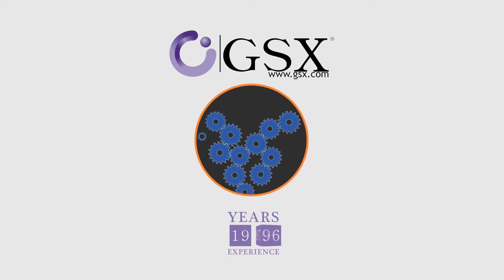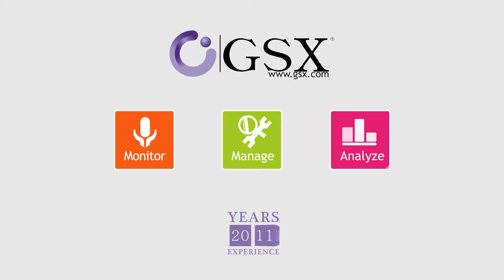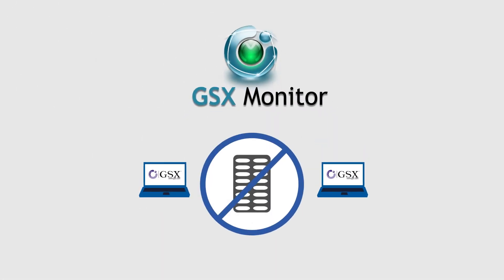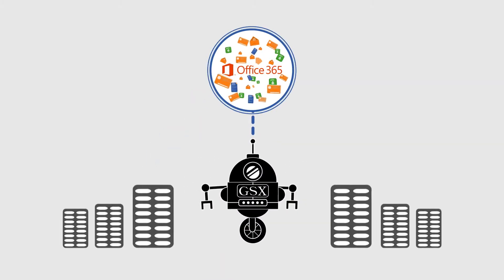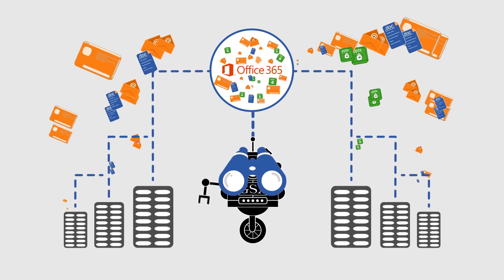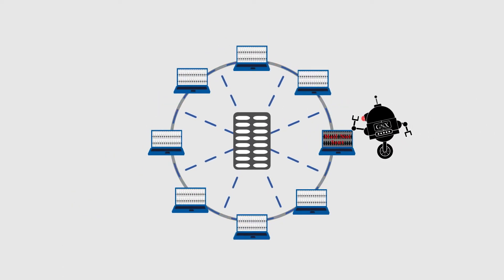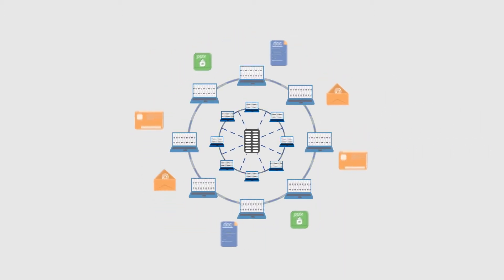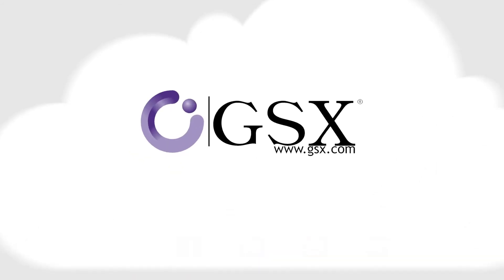GSX Monitor & Analyzer for Office 365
Get the most out of your Office 365 investment: the GSX Robot User will help you plan your migration and then optimize the quality of service delivered to your end user.